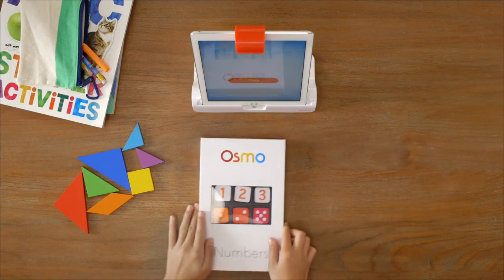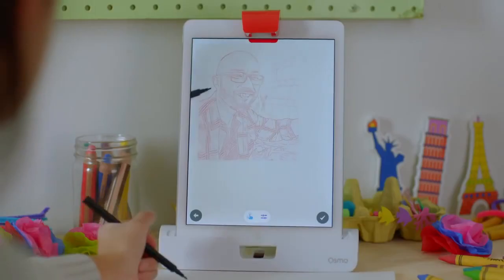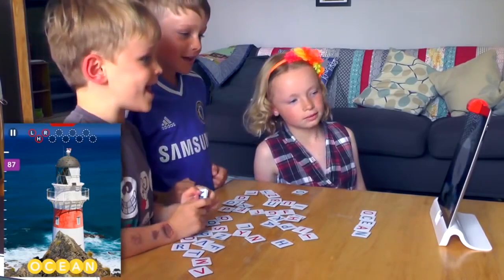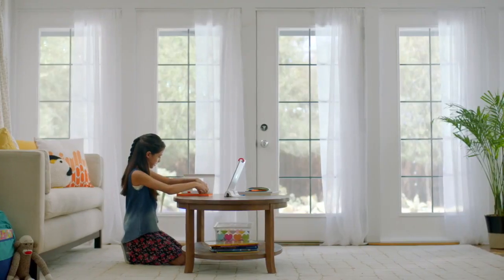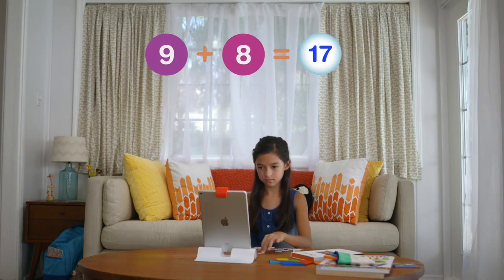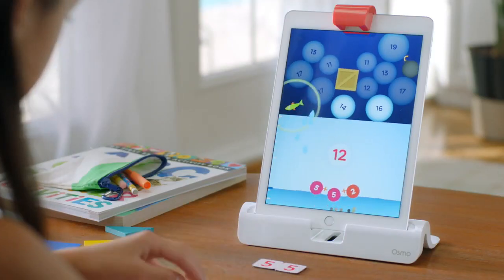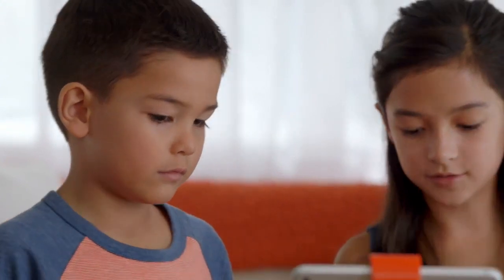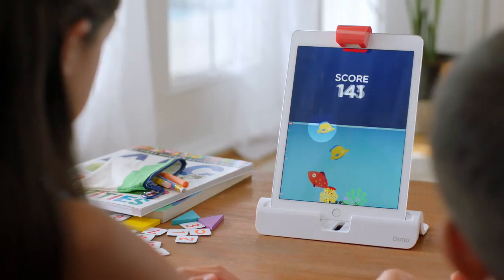Osmo Numbers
Today, Osmo, the award-winning platform revolutionizing the way kids play and learn on the iPad, releases a new spin on math with the launch of Osmo Numbers. Osmo’s newest game takes on its biggest challenge yet - making math fun and engaging for both girls and boys in a world full of worksheets and rote memorization. Osmo Numbers turns math into a creative and interactive experience that allows for limitless experimentation. Players see real time feedback as they progress which helps kids learn from their mistakes and problem solve as they work towards the right solution.

According to the National Assessment of Educational Progress, only 26% of U.S. high-school students are proficient in math, which is well behind other nations. Math is a fundamental skill and an important building block for the future of kids development. With this in mind, Osmo designed Numbers to help kids build math intuition in a fun learning environment by bringing in physical manipulatives to the digital environment they love. This allows kids to explore and play creatively with math like never before.

The new game is an under-the-sea themed adventure where the object is to release the fish captured in numbered bubbles back into the water. As integers appear on the iPad's screen, players use physical number tiles in front of the iPad to create an equation to reach that integer. Once you hit the number, the bubble pops and the fish is released. In Osmo Numbers there is no right way to reach an answer, players can use any combo of numbers, or operations.

“Just as gifted hip hop musicians can spontaneously create rhymes, we envision a world where kids have a strong math sense and can put together computations in such a manner - we call it freestyle math,” said Pramod Sharma, CEO and Co-founder of Osmo. “Math was the number one requested experience from our users and we’ve designed Osmo Numbers to foster this freestyle thinking in kids and make it fun to truly understand math and apply it in free-form.”

“Pramod and I both have daughters and we tried everything to find an engaging fun math experience for them - from worksheets to apps to puzzles, but they always lost interest or were discouraged - so we sought to create a new approach,” said Jerome Scholler, co-founder of Osmo. “We quickly realized that the flaw was ingrained in the system, instead of trying to gamify a math worksheet, we had to - in a sense - mathify a game. Finally, even our own daughters can admit to loving math, or at least loving Osmo Numbers.”

Osmo Numbers makes this possible through these core features:
Math Sense - Osmo promotes a trial and error approach that helps kids truly grasp the math concepts through fast experimentation rather than through memorization
Collaboration - Work together with friends or classmates to problem solve your way through the game
Confidence - No more intimidating math problems, as players build their math skills they can move onto the next challenge
Progression - From counting dots to multiplication, the games builds essential math operations skills, adjusting to the player’s abilities

Osmo is also excited to announce the global learning company Houghton Mifflin Harcourt (HMH) as its first educational partner. This partnership will bring HMH’s world-class learning content and engaging manipulatives to the Osmo platform. At launch, Osmo Numbers will be compatible with HMH’s leading math programs Go Math! and Math Expressions through its specialized HMH manipulatives kits, bringing a new offering that aligns in school and at home learning in a more robust way.

Osmo has resonated with kids, teachers, and parents worldwide and has found its way into over 4000 schools and more than 100,000 households around the world. Osmo also introduces the Genius Kit - the complete Osmo system which includes Words, Tangrams, Newton, Masterpiece and now Numbers - at $99.99.